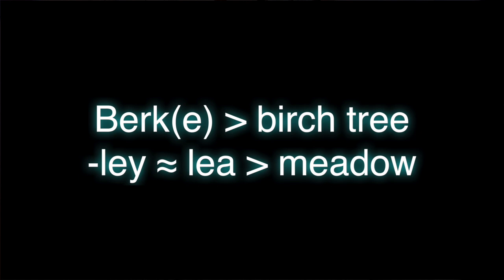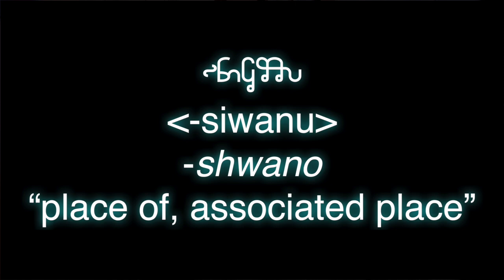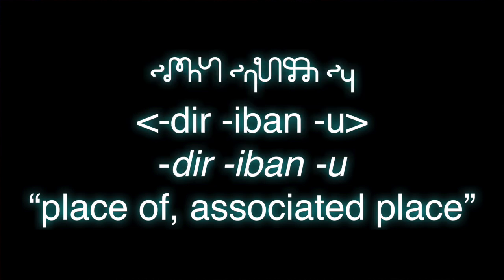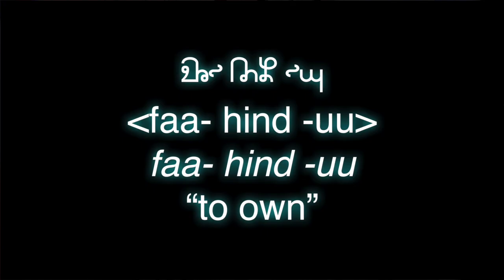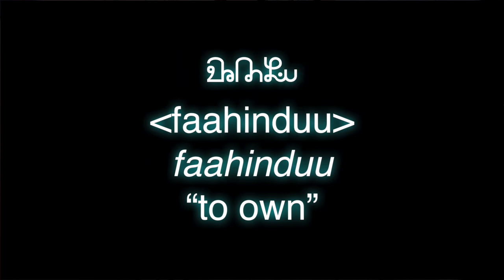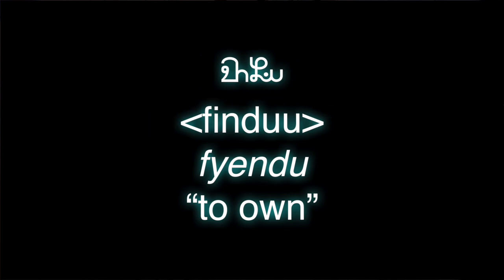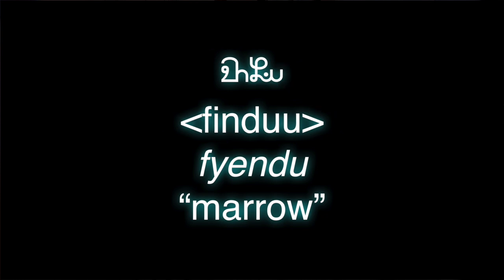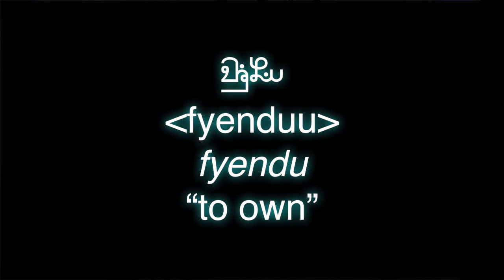ObConlang, Episode 3: New Conlang Class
Announcing a new class on conlanging I'll be teaching at UC Berkeley this summer! Details below: